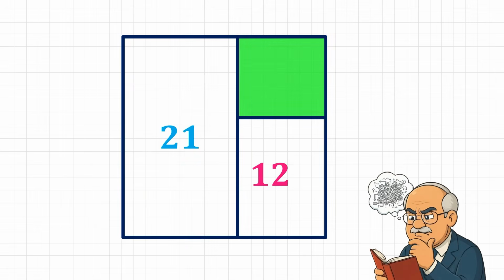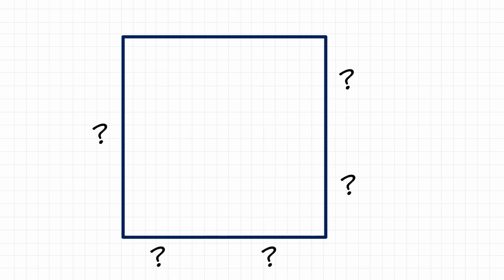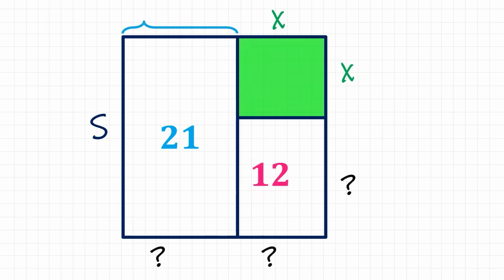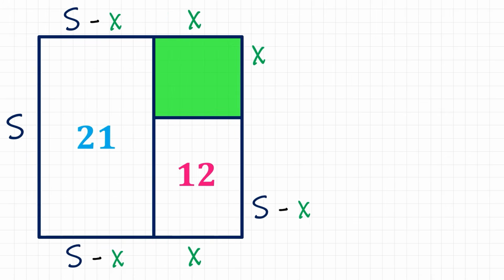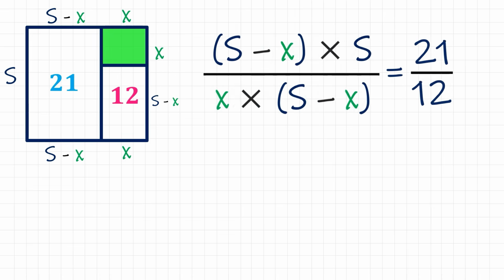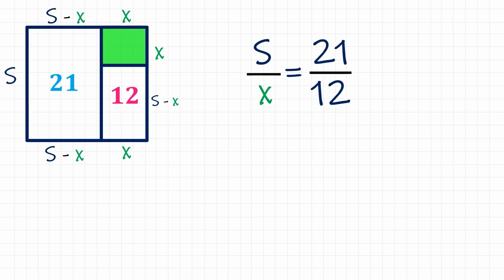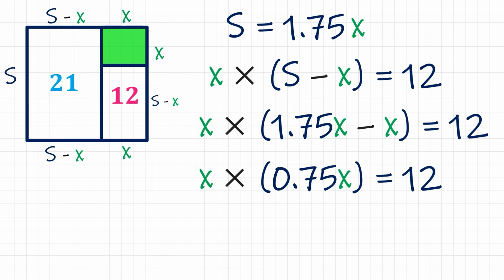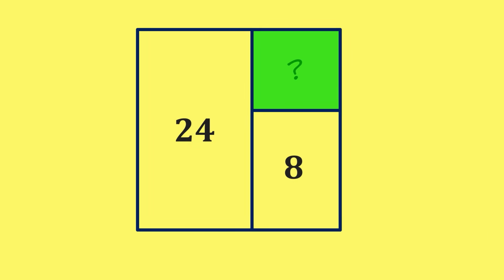Can You Solve This Viral Geomtery Puzzle?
Can you find the area of the green square without knowing any side lengths? 📐 At first glance, this geometry puzzle looks completely impossible! In this video, we break down a classic geometry problem and show you step-by-step how to solve it using clever algebra and system of equations. 🧩

Instead of guessing dimensions, we translate the visual math into two clean algebraic equations. You’ll learn an elegant division trick that cancels out complex terms instantly, revealing a simple ratio to find the exact area of the green square. Whether you are studying geometry, preparing for SAT math, or love solving brain teasers and logic puzzles, this math tutorial will sharpen your problem-solving skills and teach you powerful math tricks. 💡✨

Stay until the end to challenge yourself with our bonus brain teaser! Try the shortcut on the new problem and drop your answer in the comments below. 👇

⏱️ Chapters
0:00 - The Impossible Geometry Puzzle ❓
0:40 - Setting Up the Canvas & Variables 🎨
1:20 - Translating Geometry to System of Equations 📝
2:30 - The Canceling Division Trick 🧠
3:30 - Solving for the Green Square Area 🟢
4:25 - Bonus Math Challenge for You! 🏆